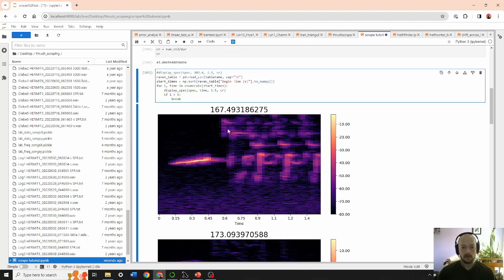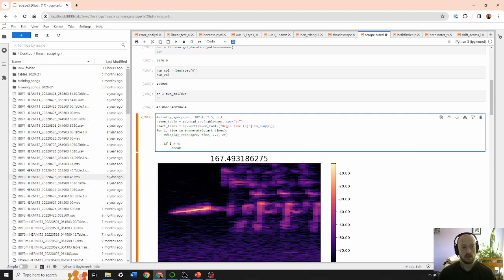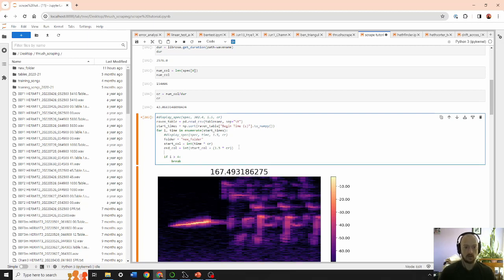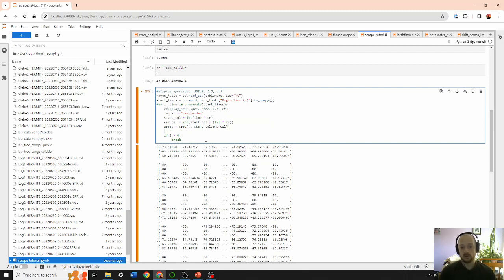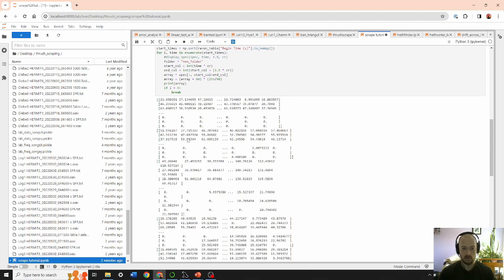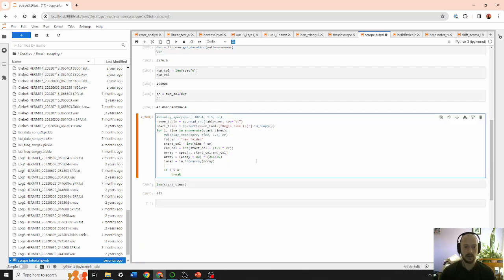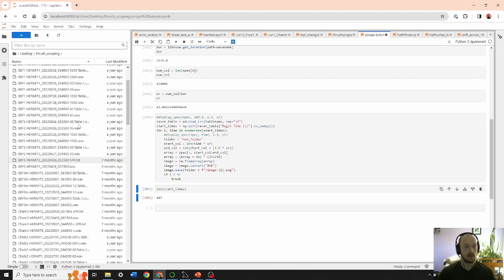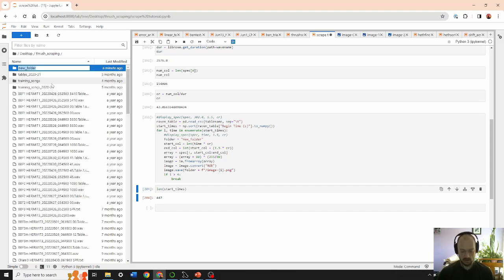Preparing Positive Data -- How to Automate the Detection and Selection of Sounds on a Recording (4)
Part 4 of a tutorial on automating the detection and selection of sounds on a recording or spectrogram. The example uses hermit thrush (bird) song, but the techniques and principles could be used for other animals or sounds. This video continues to explore how to generate and store training images for the machine learning model.